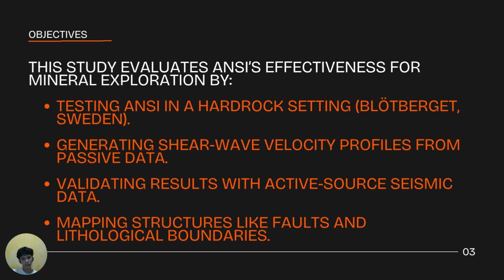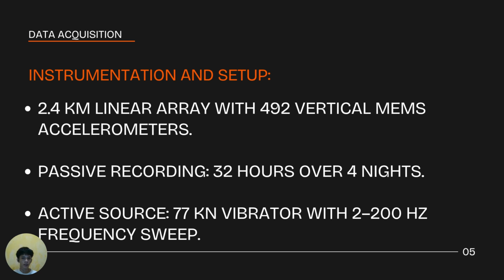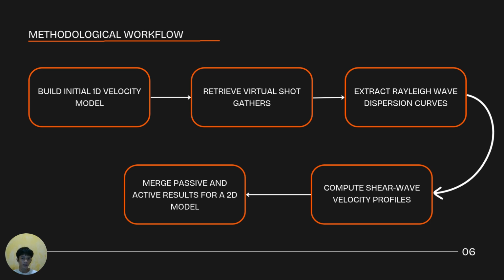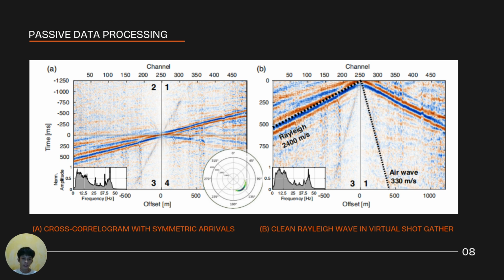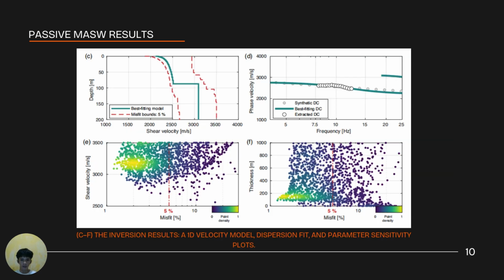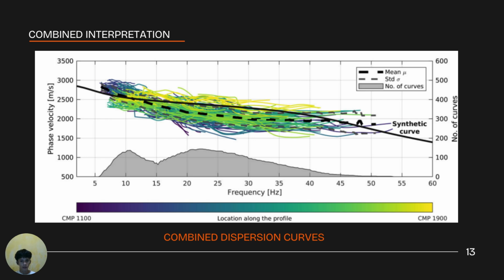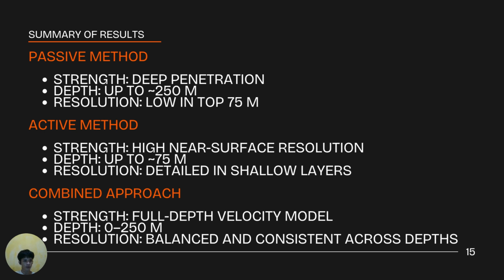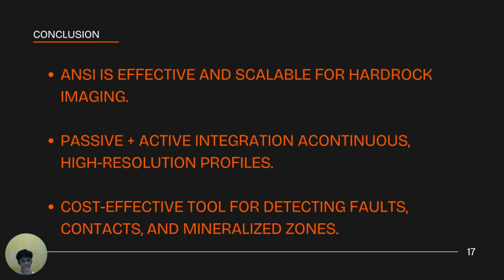GeoE 407 - Geophysics (Research Presentation) by Jedd S. Causapin (GeolEng 3202)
Title: Ambient Noise Surface-Wave Imaging in a Hardrock Environment: Implications for Mineral Exploration Author/s: Zbigniew Wilczynski , Ayse Kaslilar , Alireza Malehmir , Musa Manzi , Lilas Vivin , Jean Lepine , Oleg Valishin , Karin Högdahl Published: January 2025